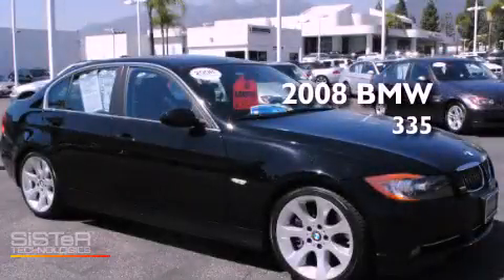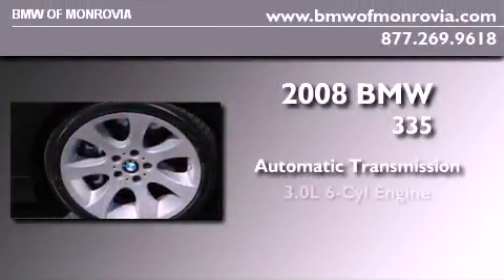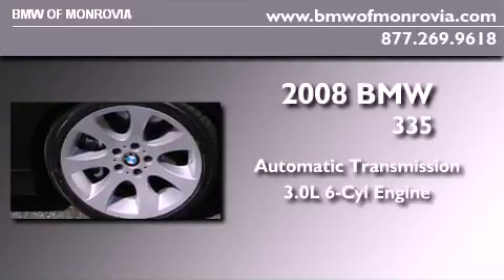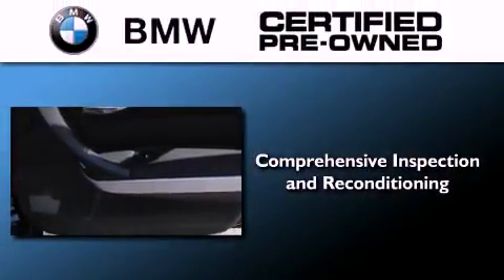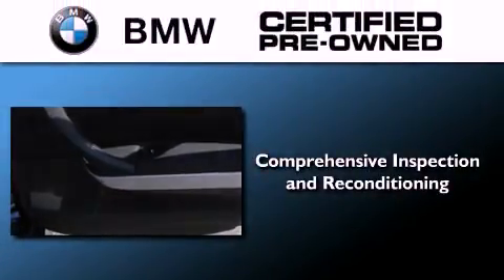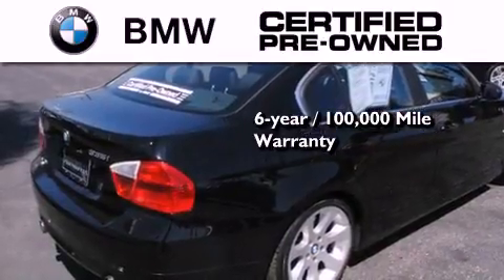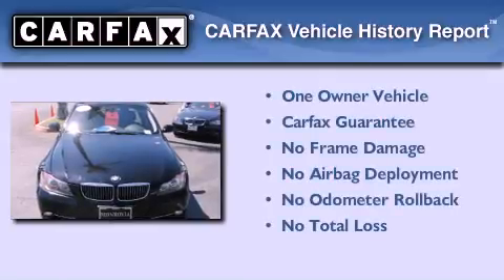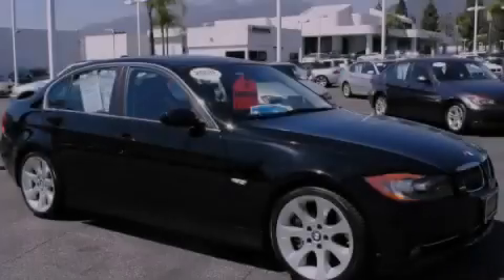2008 BMW 335 Certified Monrovia CA 91016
Year : 2008
 Make : BMW
 Model : 335
 Engine : 3.0L I-6 cyl
 Trans . : Automatic
 Exterior : Black
 Miles : 45,431
 Interior : Black
 BMW of Monrovia
 2008 BMW 335 Monrovia CA